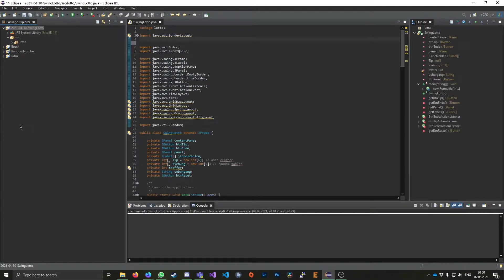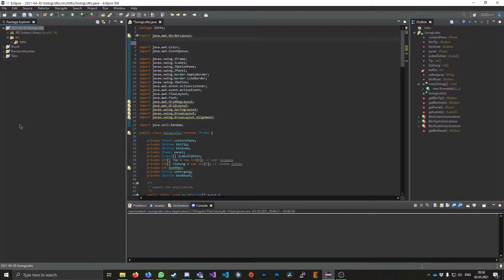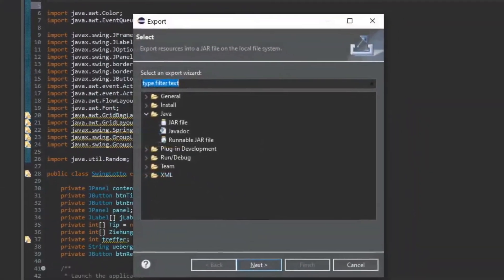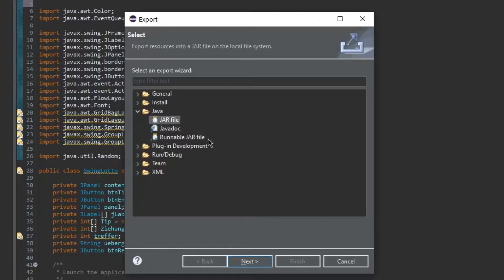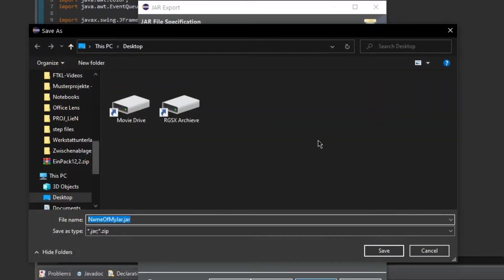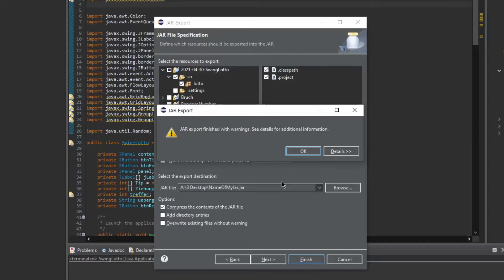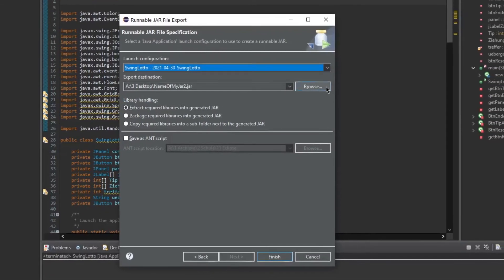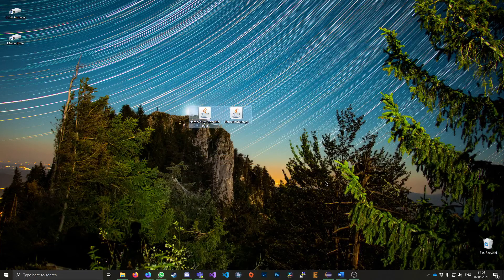Eclipse | How to create a JAR file using eclipse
In this tutorial I'll show you how you can convert a java (class) file to a JAR file using the eclipse IDE.

1. Right click your java project
2. Press export
3. Expand the "Java" folder with the arrow beside the name

For Runnable Jar Files ("Export Runnable Jar File")
4. Press "Runnable Jar File" and then click next
5. For the "launch configurations" choose the name that is the same as the java project you are exporting
6. Select where you wanna save the Jar file to
7. Press OK (if you still have warnings or errors there will be a warning window popping up, you can press OK or fix your Code)

For Jar Files (like methods)
4. Press "Jar File" and then next
5. Select which package(ges) you wanna export
6. Select where you wanna save the Jar file to
7. Press OK (if you still have warnings or errors there will be a warning window popping up, you can press OK or fix your Code)

Track: dj quads - it’s near